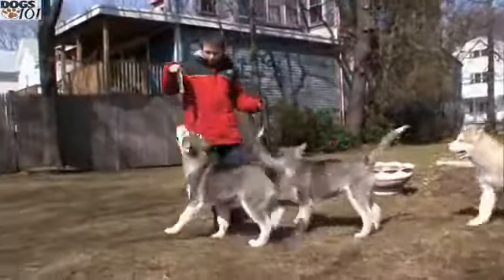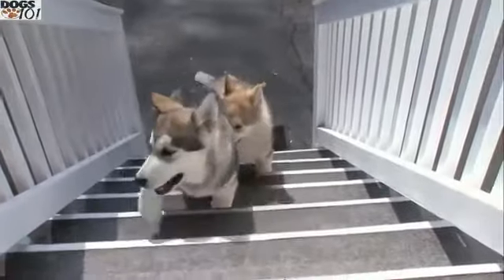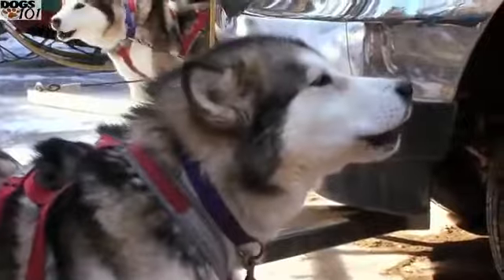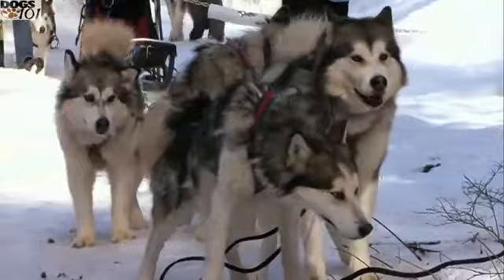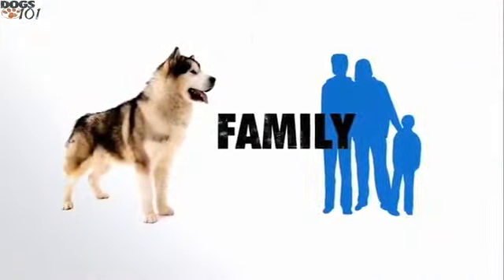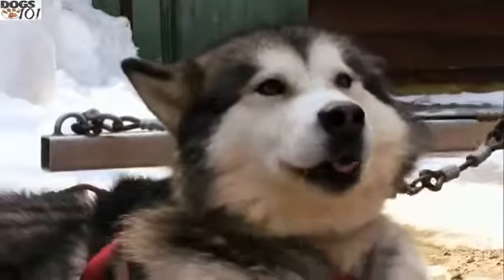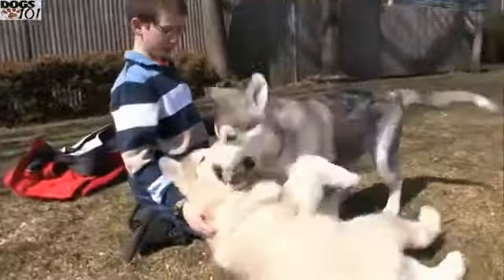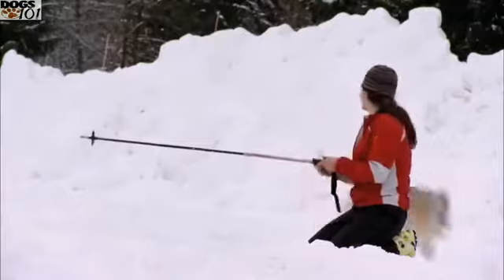DOGS 101 - Alaskan Malamute (ENG)